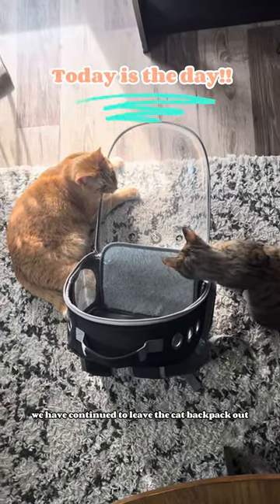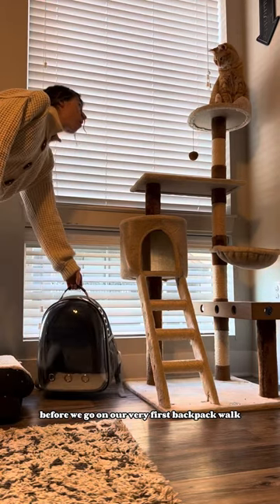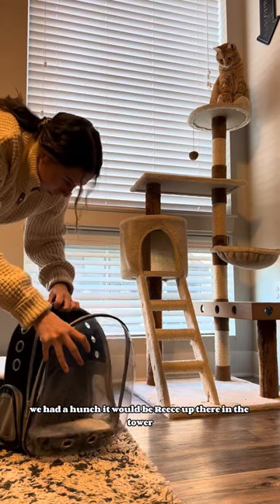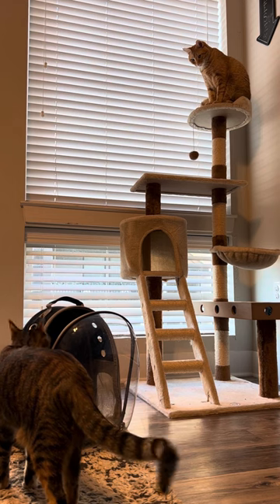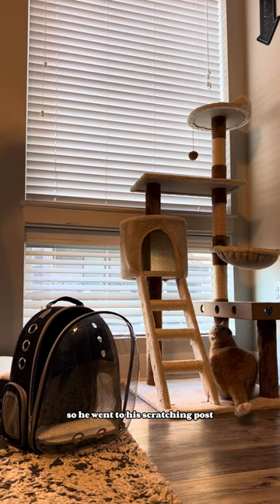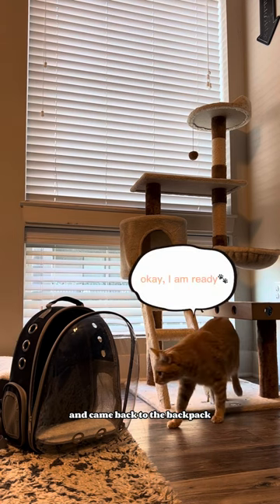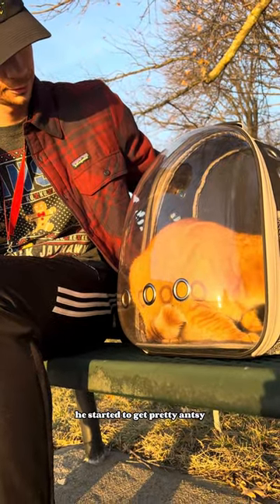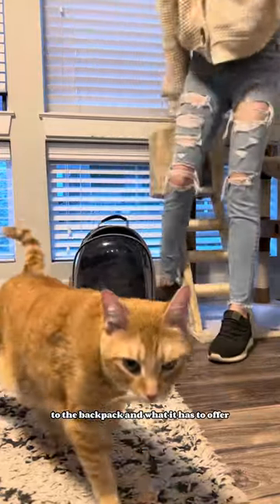My Cat’s First Backpack Walk!